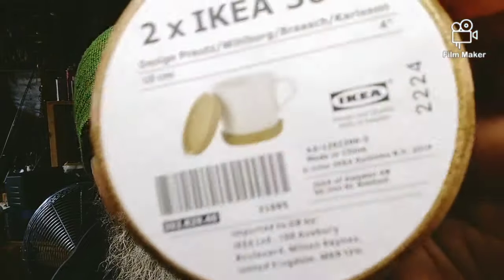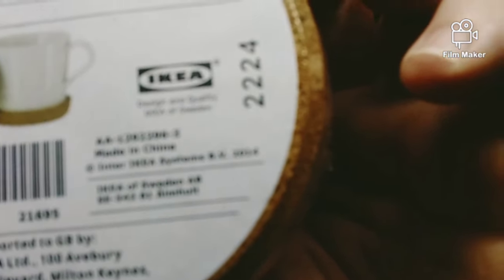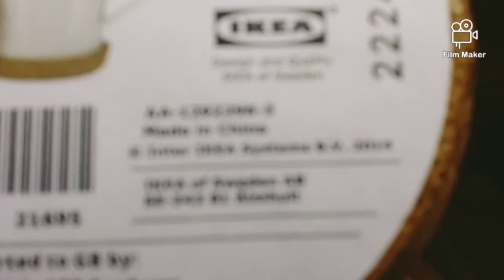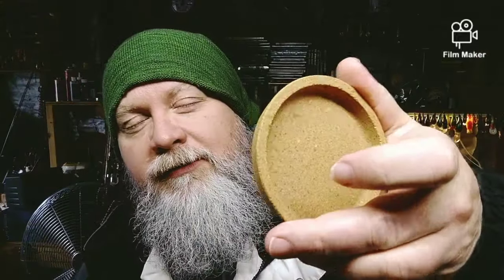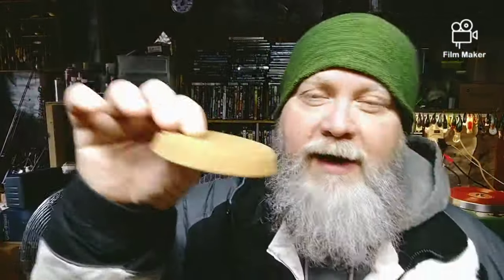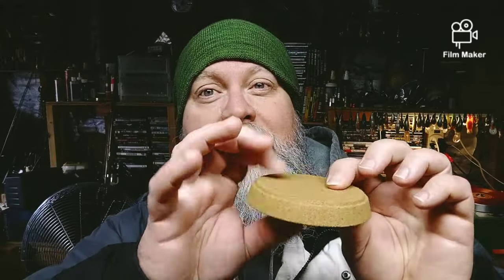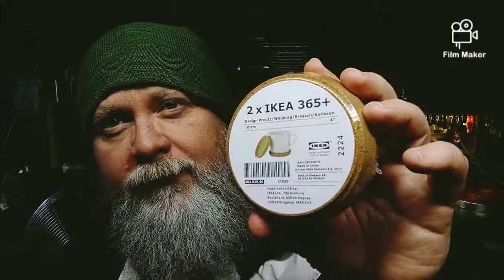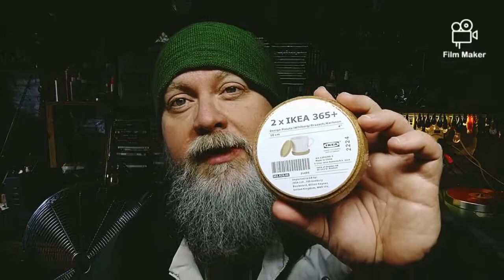Audiophile Isolation Pads (IKEA)